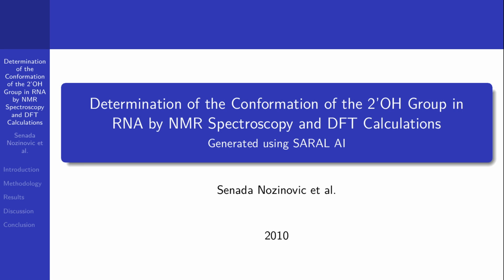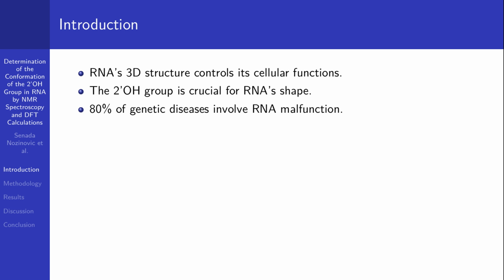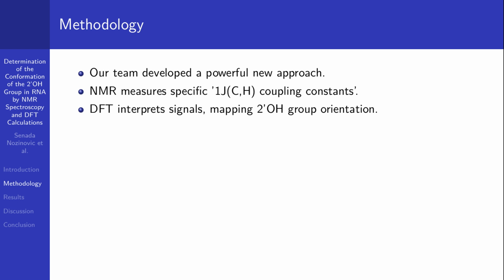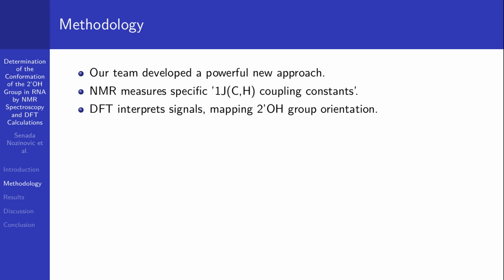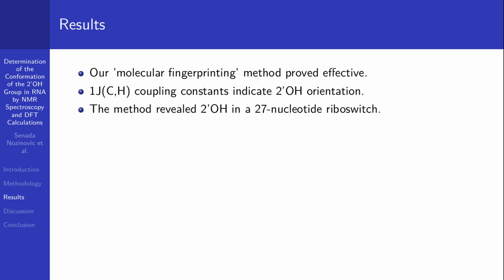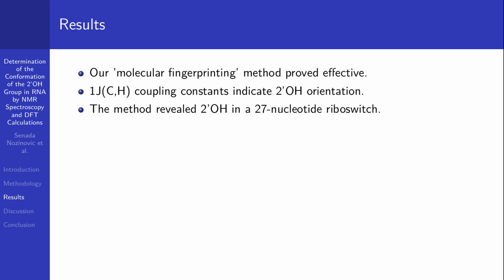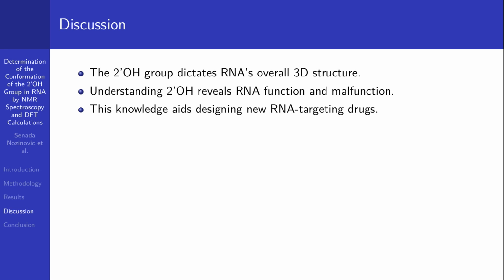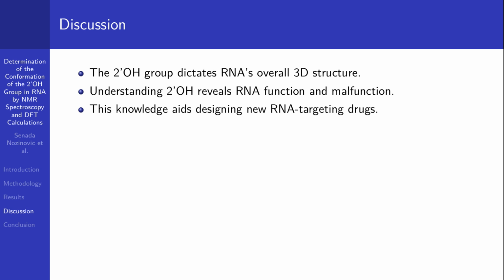Determination of the Conformation of the 2'OH Group in RNA by NMR Spectroscopy and DFT calculations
Explainer Video is made with the help of SARAL AI